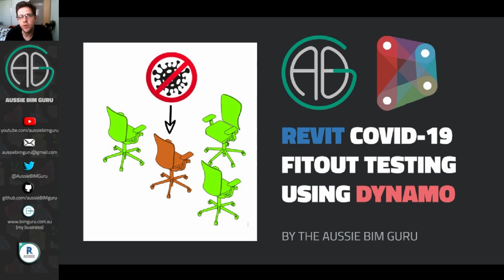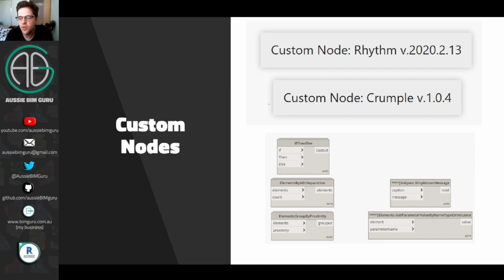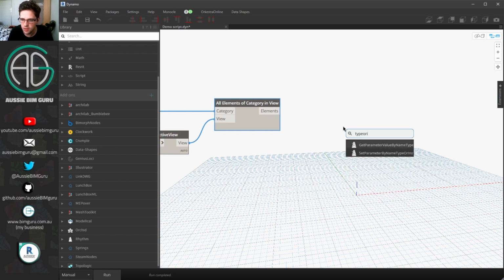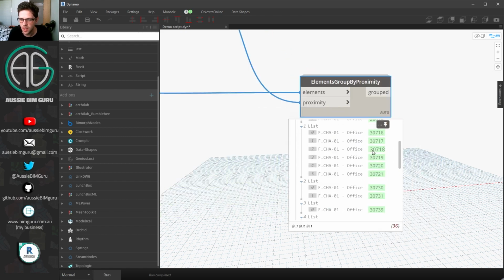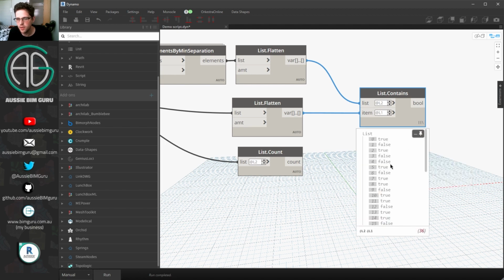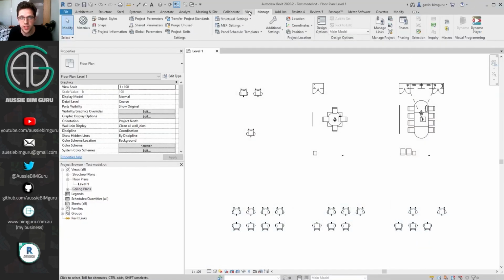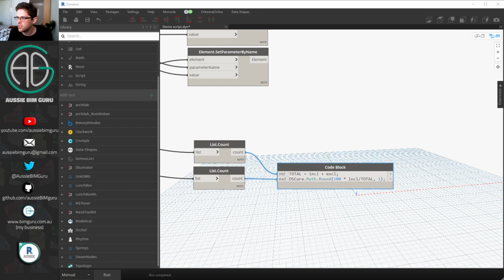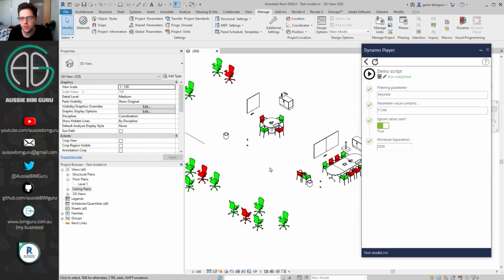Revit Covid-19 fitout testing using Dynamo!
A bit late on this one, but time to learn how to maximize those offices you're all hopefully returning to!

0:00 Intro
4:10 Scripting begins
13:36 Processing results
18:58 Dynamo Player
20:25 Outro